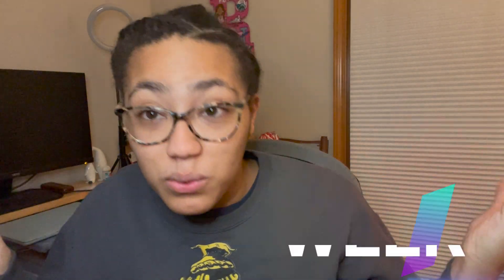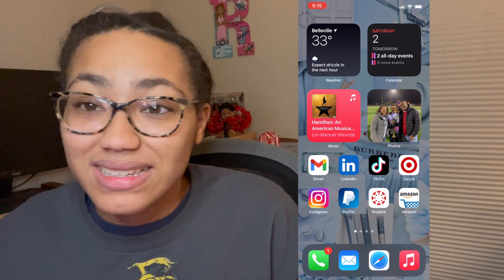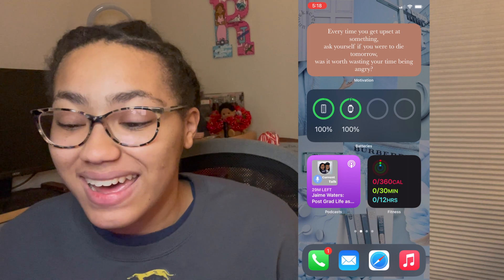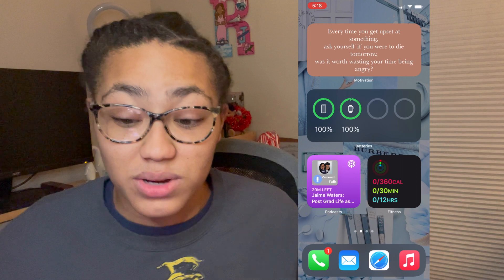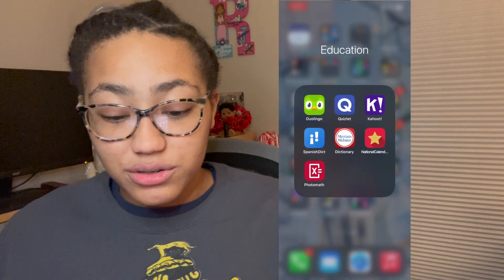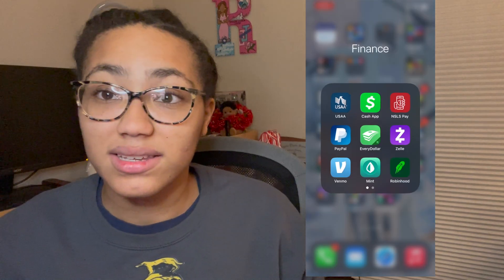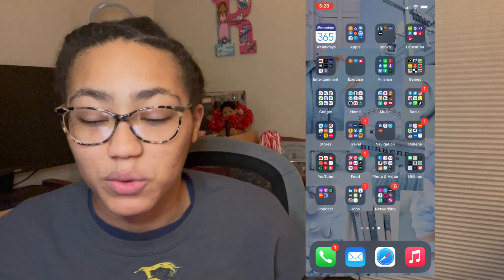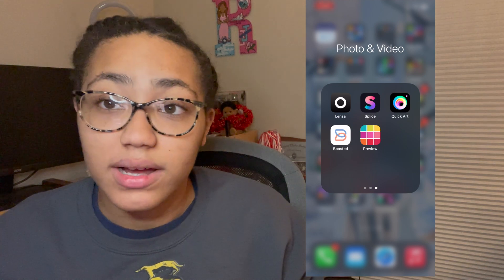 Whats On My iPhone 2021 *iOS 14.3 Customization* | Apps, Layout, Wallpapers, etc.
Hey y'all! Today, I will do starting a mini Apple Week series where I will be showing you all my apple products more in detail. Today I will be showing all currently whats on my iphone! This will all include how I used the iOS 14.3 Customization feature as well as my apps the layout and my wallpapers and much more!

✯✯✯ LINKS ✯✯✯
👻SNAPCHAT= Add me on Snapchat! Username: cameryngh

💰CODES to use! :
postmates code: umgvk
uber eats: eats-camerynh27fui
uber: camerynh27fui

✰MY EQUIPMENT✰
Ring Light

✰ About Me: ✰
Hi everyone! My name is Cameryn Hodges and I'm a 19 year old college student, lifestyle blogger, author, content creator, podcaster, media influencer & entrepreneur. This channel as explained in the description will be featuring myself doing a little bit of everything from College, Lifestyle, Disney, Tech, Travel, Reactions, and much more! This channel will be packed with awesome content I hope you enjoy. I will try my best to post every week!

✰ FAQ: ✰
Name? Cameryn
Age? 19
Grade? Sophomore in college (class of 2023) but graduating early!!!
School? University of Illinois Springfield
Major? Communications with a concentration in Journalism/Media Studies
Minor? Visual Arts
Future Career? Movie Director or Executive Producer for either Walt Disney Pictures, Paramount Pictures, or 20th Century Fox. Further down the line, I plan to start my own entertainment company and talk show!
State? Illinois

✰ hope you enjoyed the video guys! have a awesome day everyone ✰